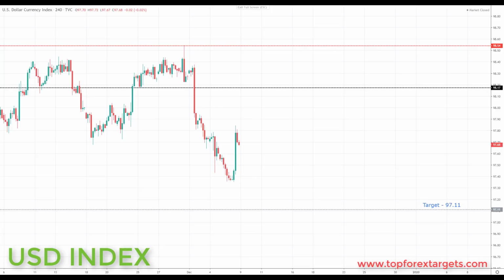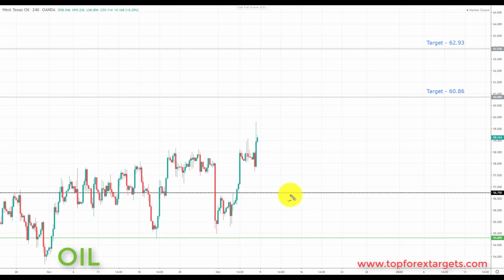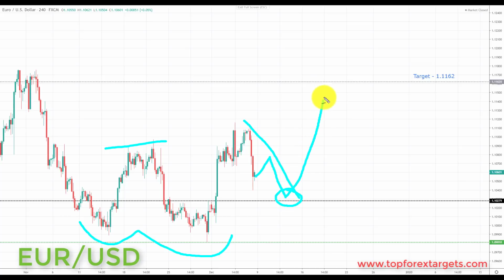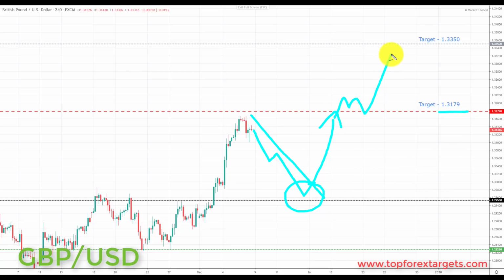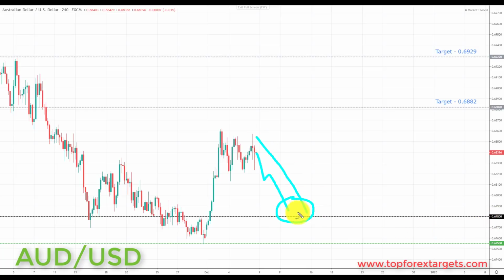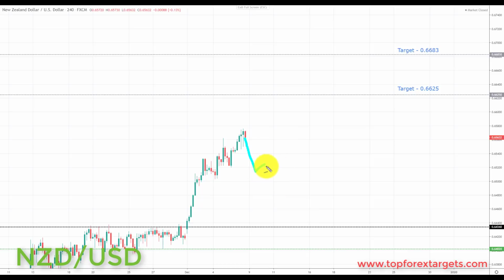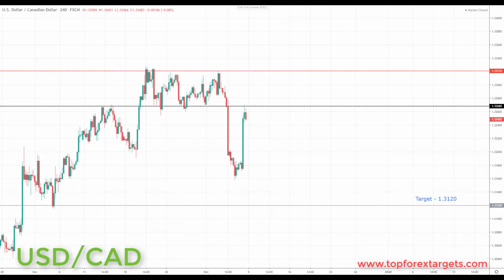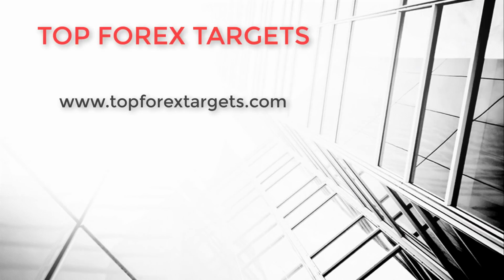Weekly Forex Forecast 9th - 13th December 2019